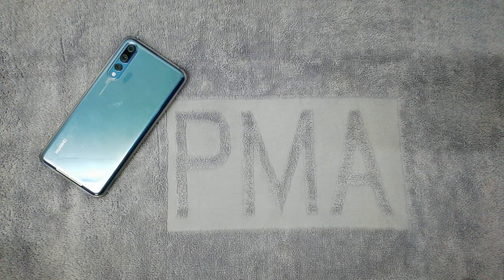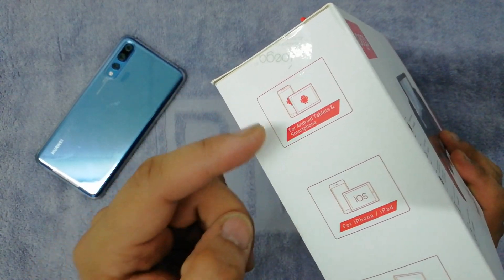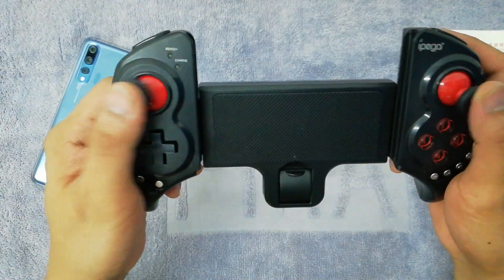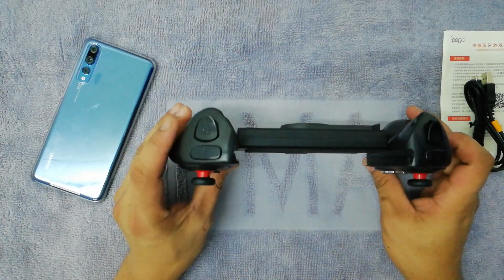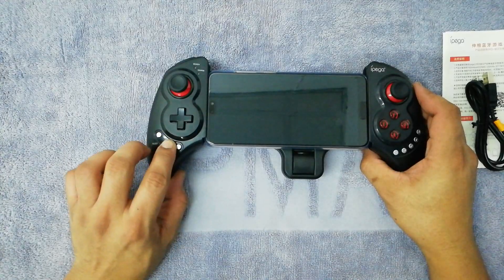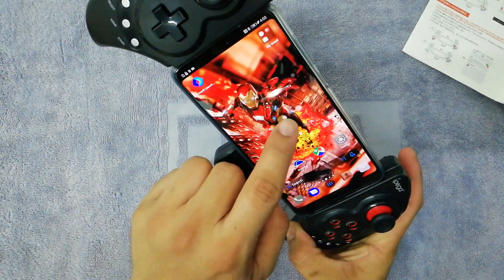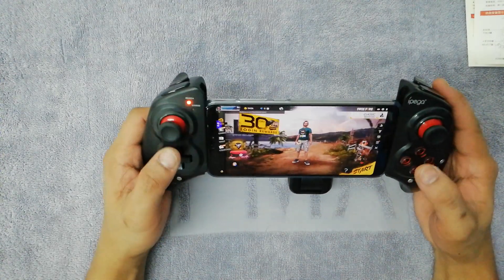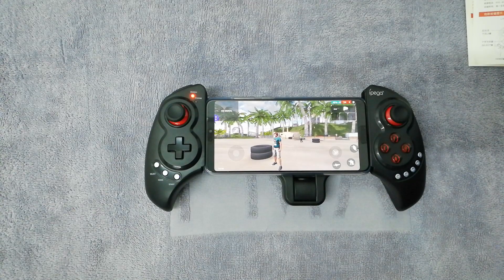ipega Gaming Wireless Controller👌👍✌️😎🎮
ipega Wireless gaming controller
Android and IOS compatible Bluetooth

Use it while playing your favorite PUBG, ROS and Free Fire navigate and enjoy using ipega wireless controller.

Link down description below where to purchase it download Jarir.com in Playstore for Android and in IOS

Cost: 35$ USD